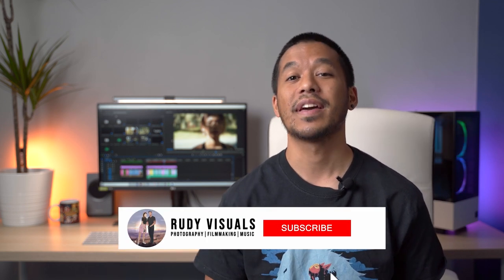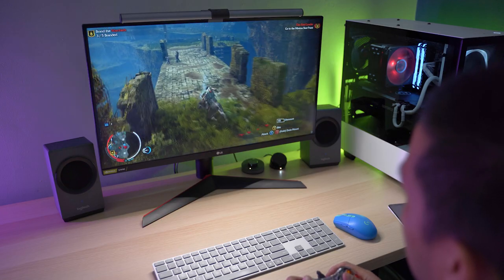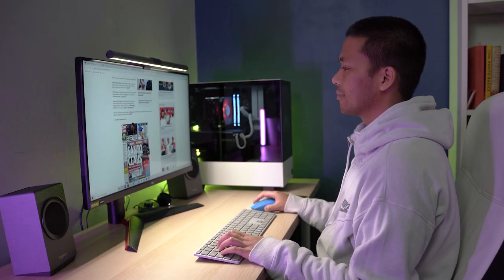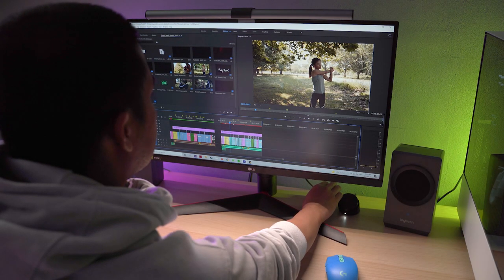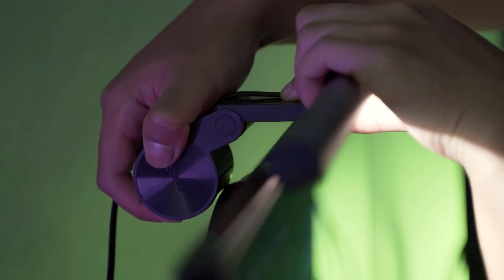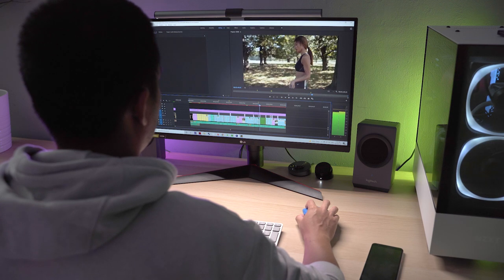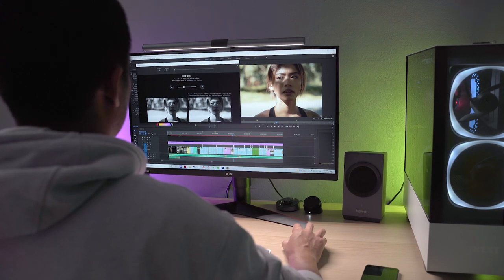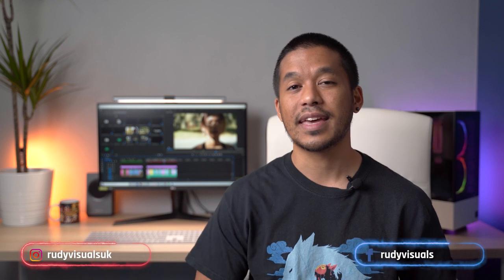BenQ ScreenBar Plus Review | A Must Have Computer Desk Accessory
In today's video, we're reviewing the BenQ ScreenBar Plus, a space-saving desk lamp designed to help you increase your productivity, work efficiency, gaming, and viewing comfort. More importantly, if you're like us and spend hours and hours in front of the computer every day, the BenQ ScreenBar Plus has the added benefit of providing high-quality ambient light. This has done wonders to help us reduce eye strain, fatigue, and headaches, which in turn lets us work longer and more efficiently!